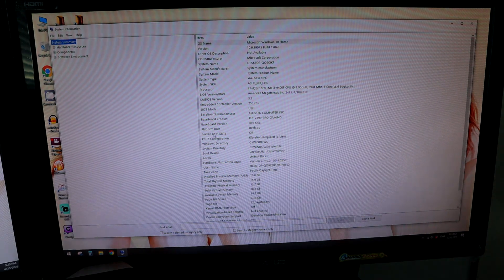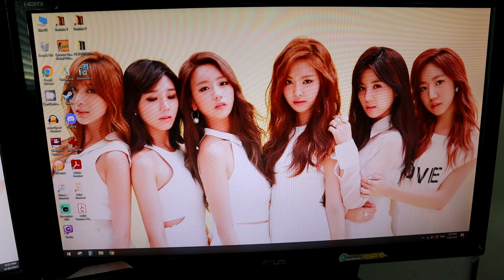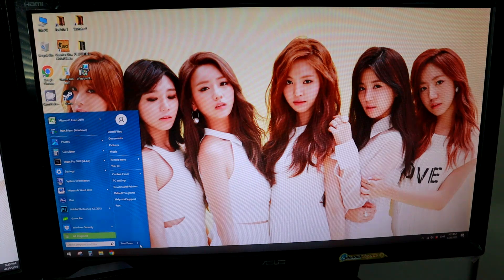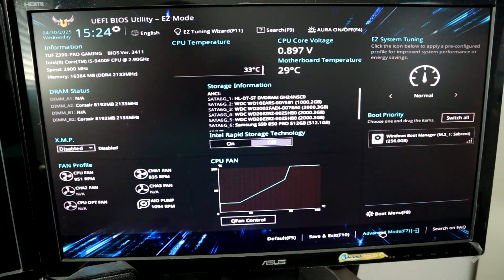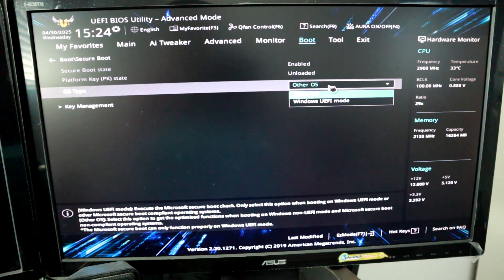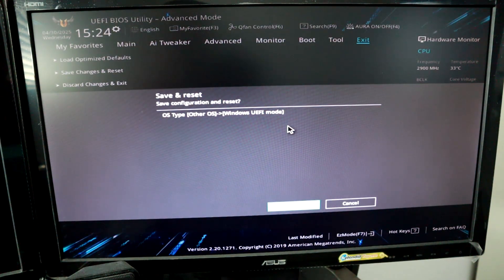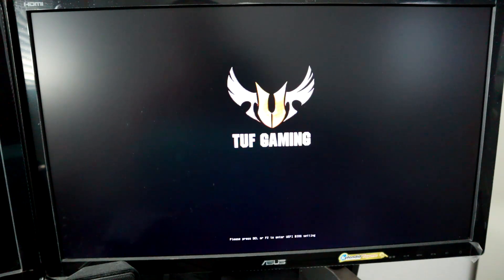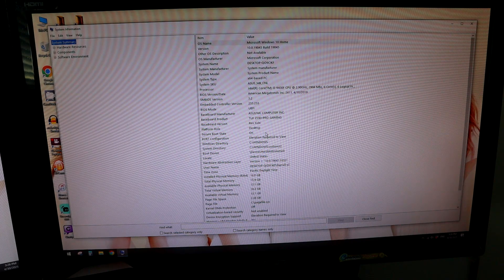How To Enable Secure Boot on Asus TUF Z390-Pro Intel Board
Learn how to enable secure boot on your Asus TUF Gaming Z390-Pro Intel board.

Hello!  My name is Darrell.  I'm just a regular guy who likes editing and uploading videos to Youtube!  This channel is focused on Tesla and Rivian, so if you're into these tech companies, you've come to the right place!  Please leave any comments or questions you have.  I love interacting with everyone and am happy to help you understand anything and everything about Tesla and Rivian.  Thanks for stopping by and hope you're here to stay!